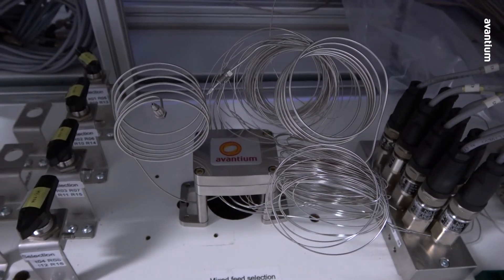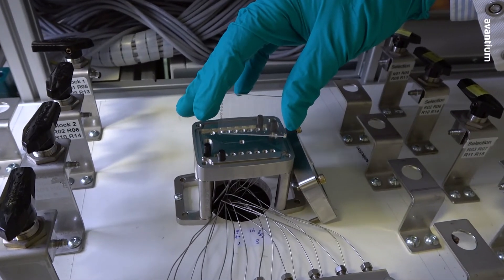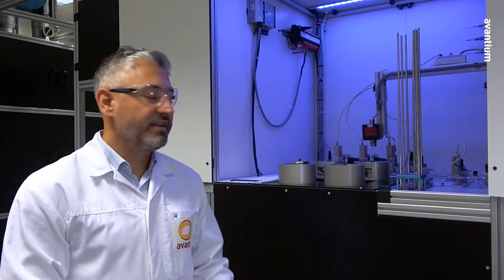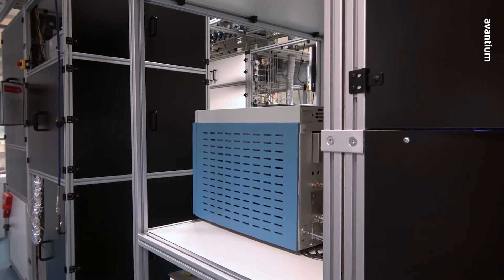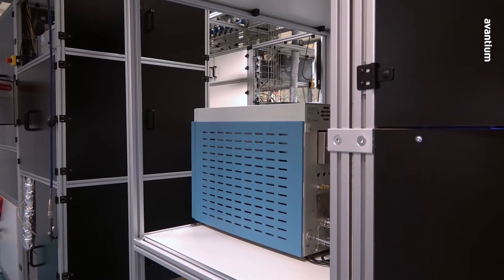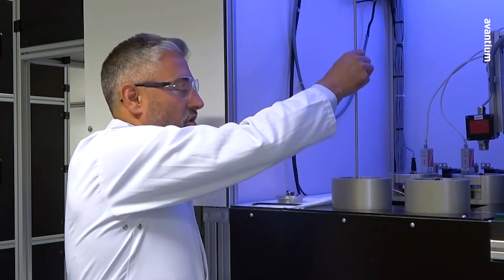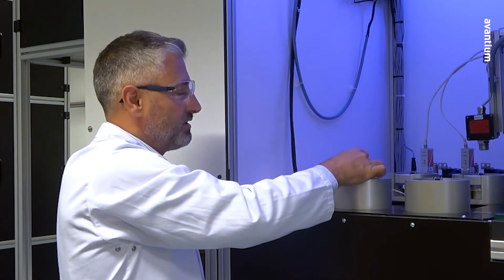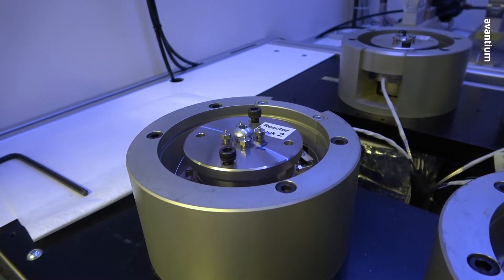Behind-the-scenes of our R&D services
We want to show you a practical example how we develop and build a testing unit for specific customer requirements.